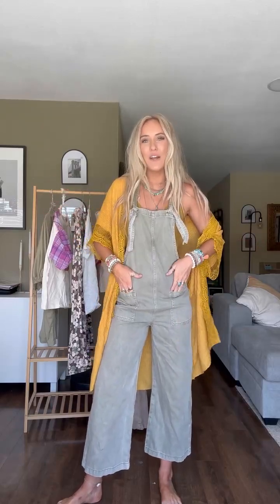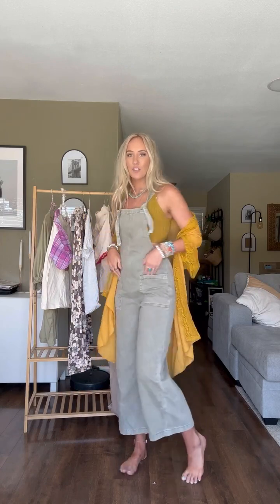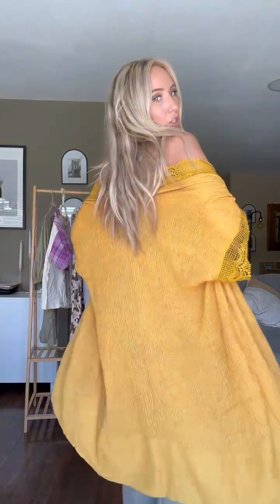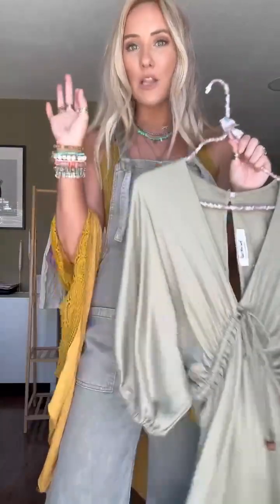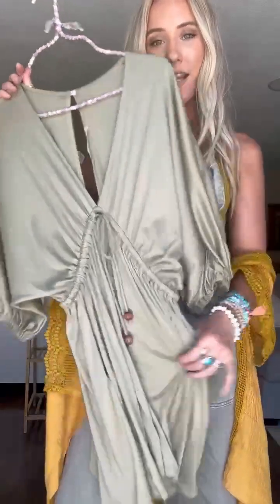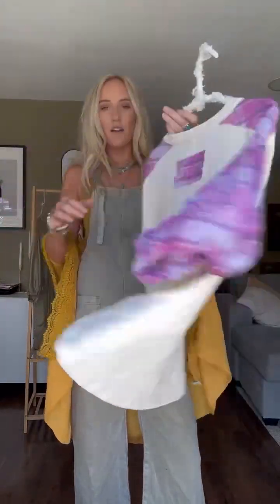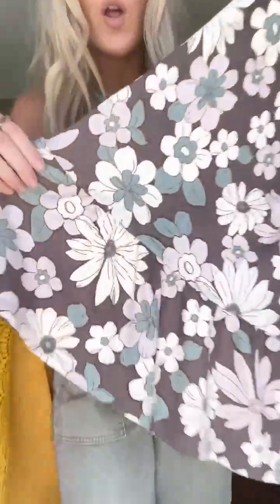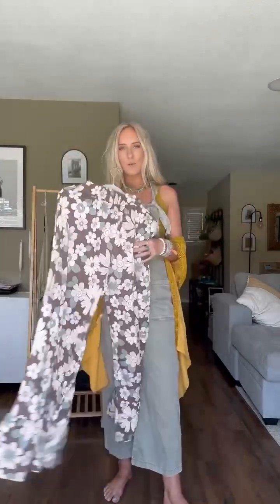Daybreak Dreams Collection + OOTW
Welcome to our weekly boho rendezvous! Each week, we bring you a unique combination of flowing fabrics, eclectic patterns, and vibrant hues, designed to capture the essence of boho chic. Embrace the free-spirited allure with our hand-picked Outfit of the Week - carefully curated pieces are here to infuse your style with effortless charm and individuality. Dive into our video showcase of this week's outfit, along with some of our favorites from our newest drop and shop the drop